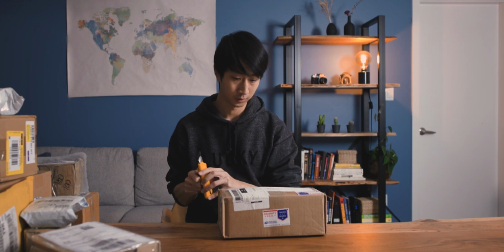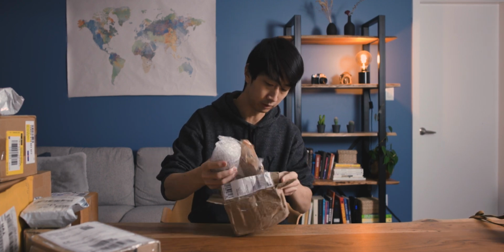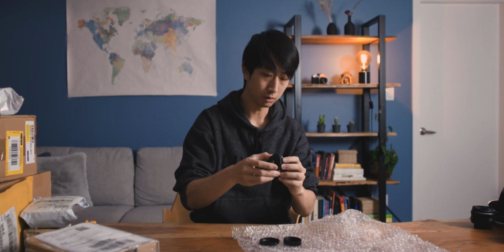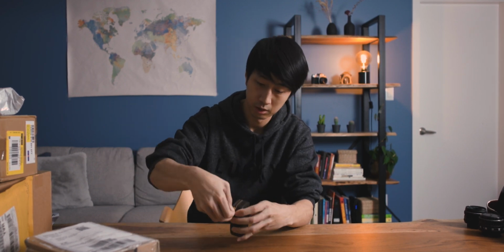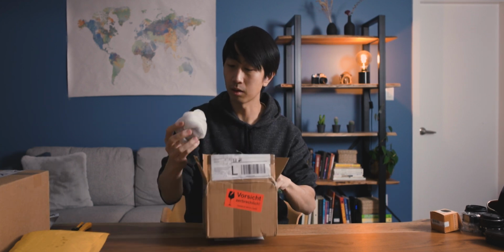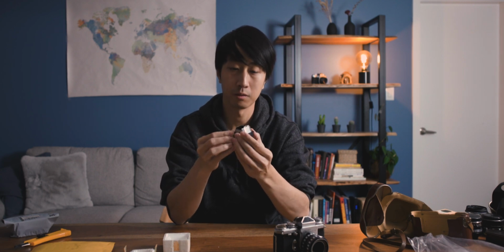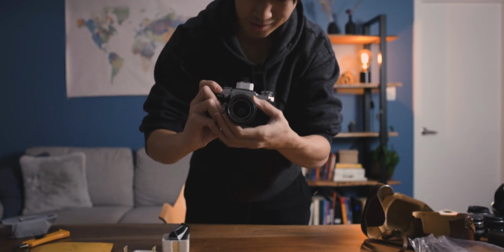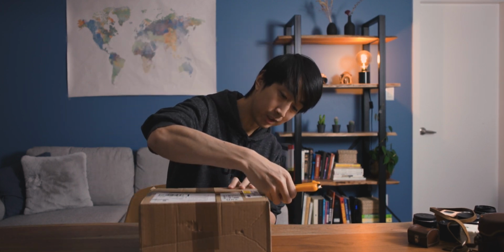Unboxing Vintage Cameras and Lenses - Surprisingly Cool Gear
My name is Li and I take photos for fun.

I've really started to dive into film photography and I figured it's time to get more vintage cameras and lenses to play with. So I went out and bought about $500 of vintage camera gear and here I am unpacking that entire haul. There were definitely some pleasant surprises when I opened these packages.

As I gain more experience in my journey with analog photography, I'll share my journey with you guys. Expect more videos coming about film.

coffeeandspice.ca/